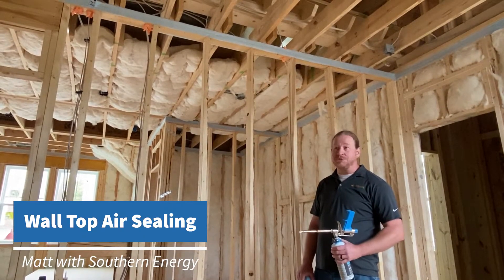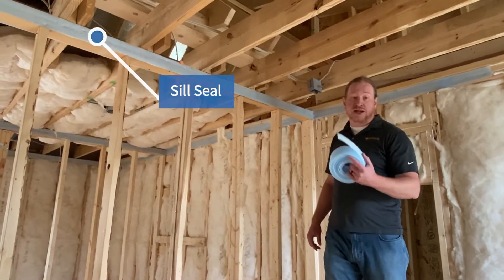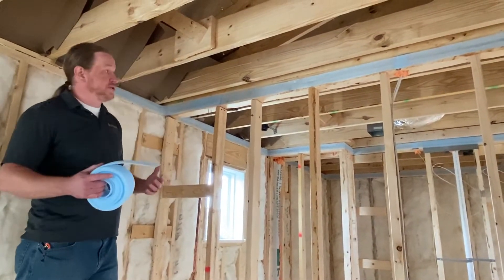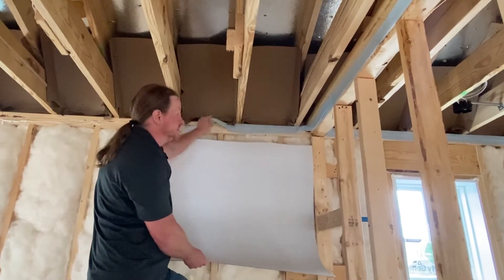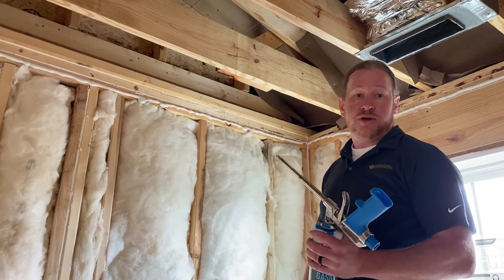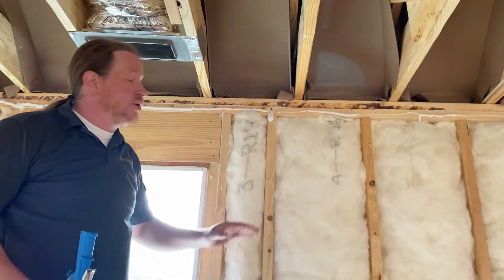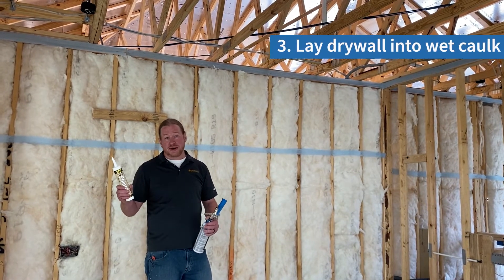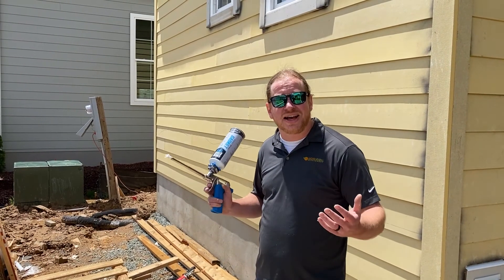Wall Top Air Sealing: Tips & Best Practices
You can build more comfortable, higher-performing houses using the top two methods of wall top air sealing: Sill Seal and Gasketing Foam. We tackle the best installation methods, troubleshooting, and more in this quick tutorial on maximizing your home's wall top air sealing performance.

**CHAPTERS**
0:00 - Intro to the Problem
0:37 - Solution 1: Sill Seal for Air Sealing
1:17 - What NOT to do with Sill Seal
2:01 - FAQ's for Top Plate Gaskets
2:35 - Solution 2: Gasket Foam
3:49 - BONUS: 3rd Option
4:18 - Wrap Up